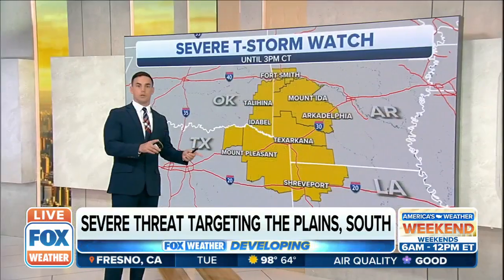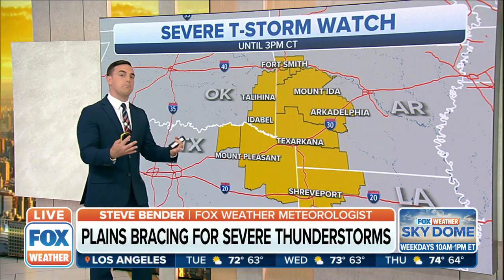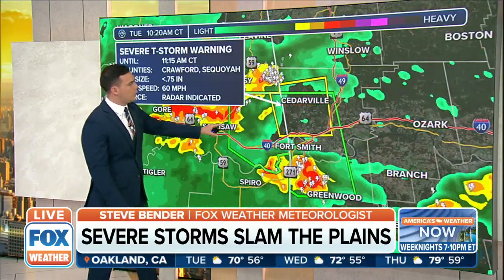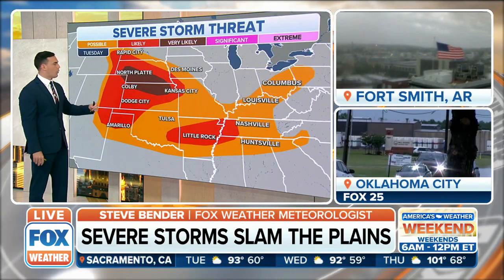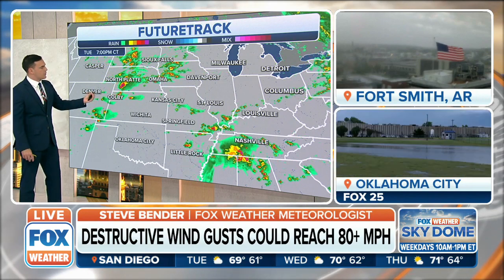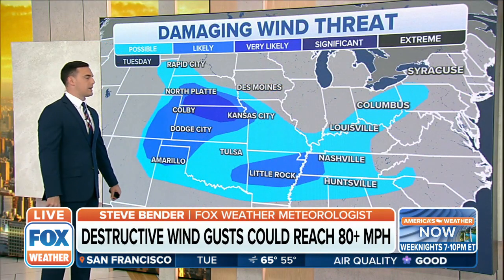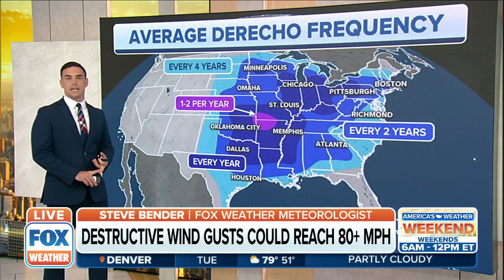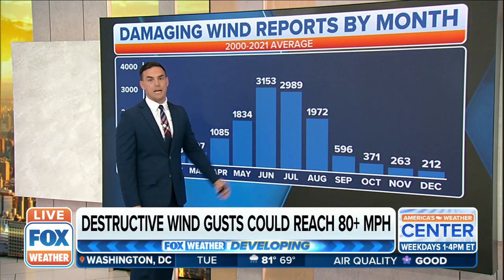Wind Gusts Could Reach 80+ mph During Severe Storms In Parts Of Central US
Hail and damaging winds will be the main threat. A few tornadoes will also be possible in Central Nebraska/far northern Kansas.

FOX Weather is a 24/7 ad-supported streaming service operated by FOX News Media. The platform builds upon FOX News Channel’s expansive newsgathering units and FOX Television Stations’ added resources with a combined 120 meteorologists for a comprehensive suite of weather products featuring local, regional and national reporting, in addition to live programming. Utilizing multiple radar systems, including an immersive mobile 3D radar, and a vast network of HD cameras located around the country, the service offers users an innovative approach to forecasting, including coverage surrounding all weather patterns, from immediate to long-term. FOX Weather is available via foxweather.com, the FOX Weather app on iOS and Android devices, as well as Tubi, Apple TV, Amazon, and Roku, through FOX’s Connected TV Apps.